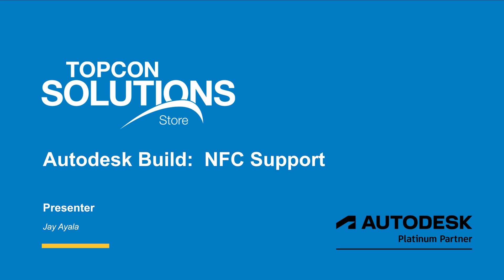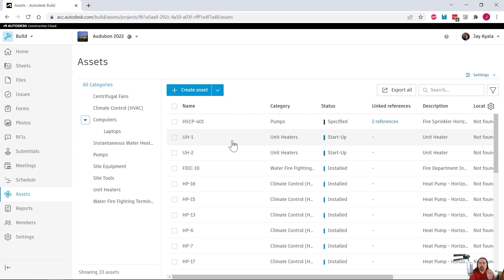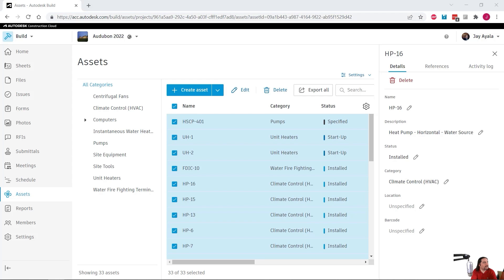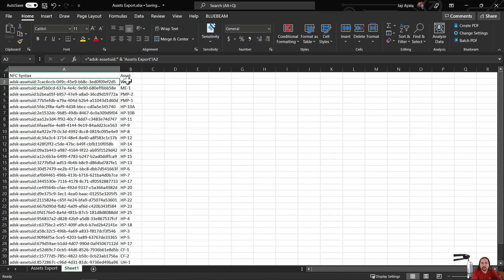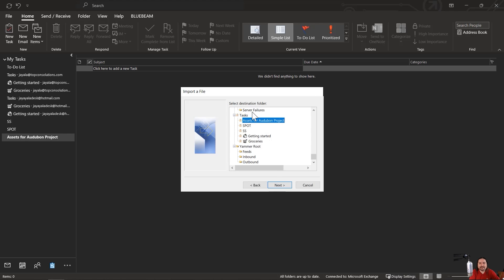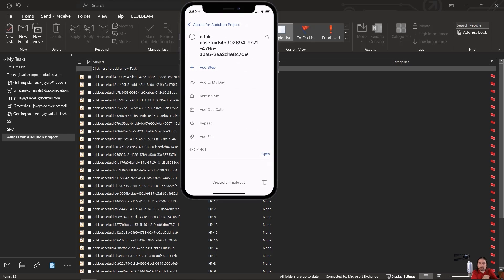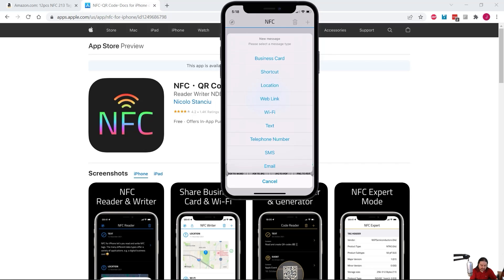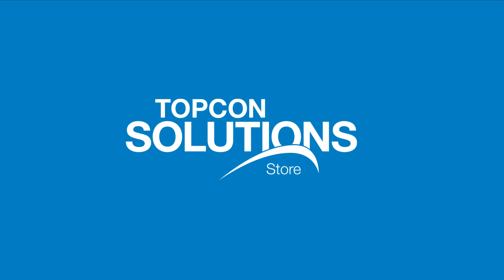Autodesk Build supports NFC Tags for Assets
Join us on a deep dive on how to facilitate and deploy NFC Tags for field personnel using Autodesk Build.  Building equipment can easily be tagged and field personnel can interact with Assets directly on Autodesk Build.  This keeps the office personnel updated near real-time with everything that is happening in the field as it is happening.

Chapters:
0:00 – Intro
1:30 – Step 1:  Acquire NFC Tags
2:56 – Step 2:  Review Assets
3:59 – Step 3:  Required NFC Syntax
5:00 – Step 4:  Extract Assets from Build
6:39 – Step 5:  Use Excel to concatenate the Syntax
8:34 – Step 6:  Use Outlook on PC & Microsoft To Do
14:17 – Step 7:  NFC read/writing application
15:26 – Step 8:  Write the Asset ID to the Tag
17:19 – Step 9:  Test the Tag
17:53 – Step 10:  Execute in Build/PlanGrid App
18:55 – Closing comments

Links:
Topcon Solutions